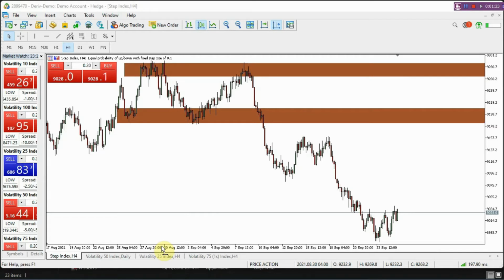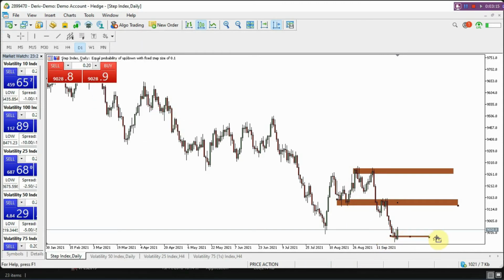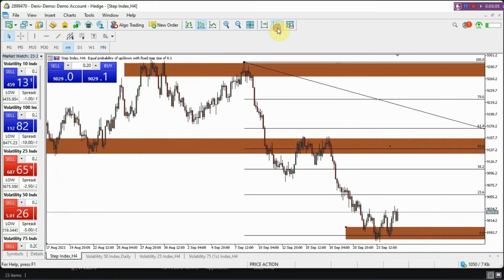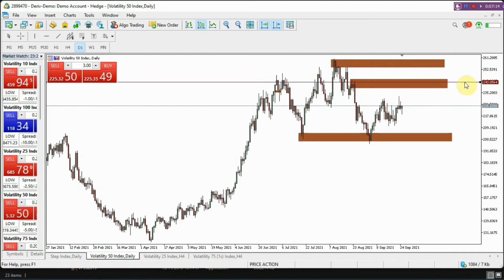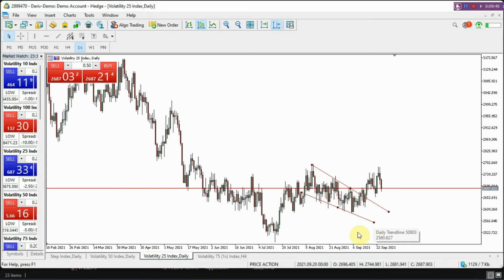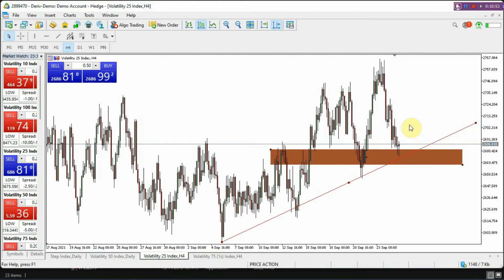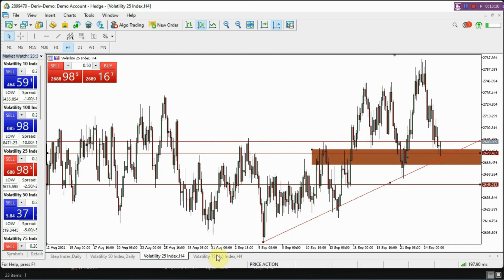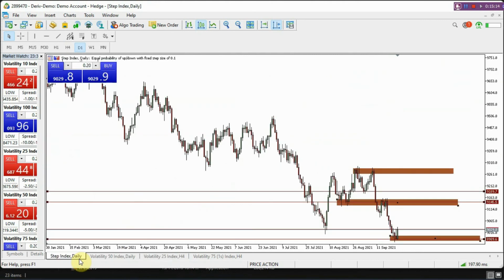TWB DERIV WEEKLY ANALYSIS (27SEPT - 4OCT)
Thank you for choosing TradewithBolu.

The pairs analyzed in this video are: Step Index, Vix 50, Vix 25 and Vix 75(1s) index

This analysis is to give you an overview of what to expect in the market this coming week(s).

Have a profitable week ahead!

For awesome tips and training on how to build wealth consistently, join our telegram